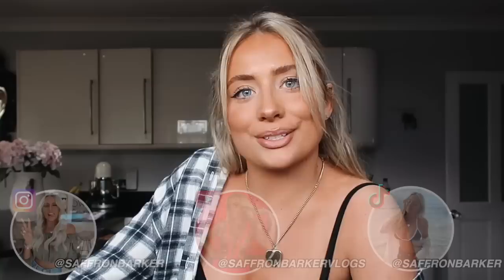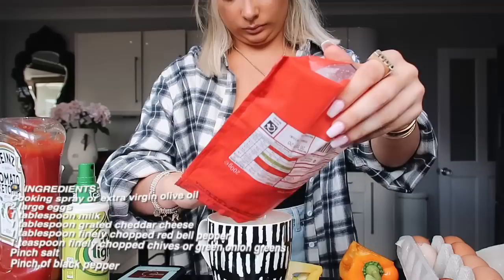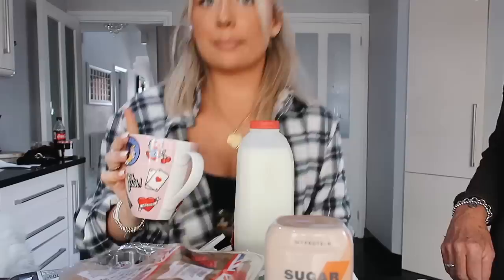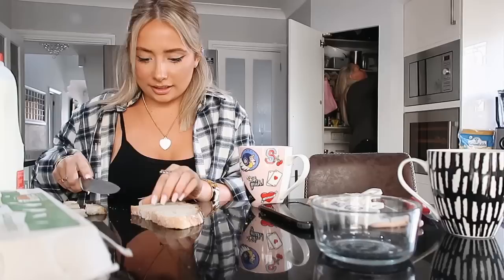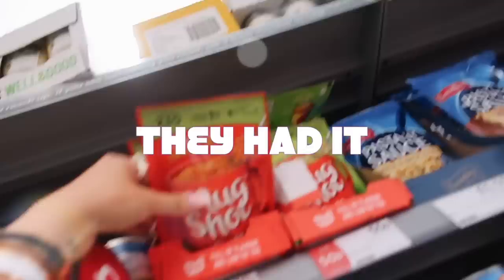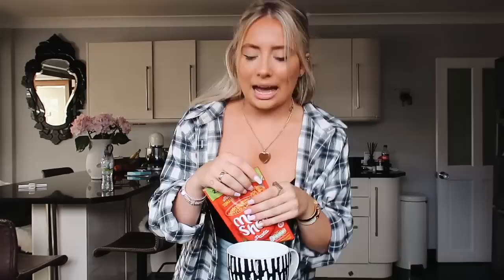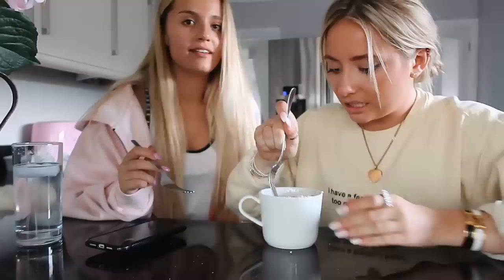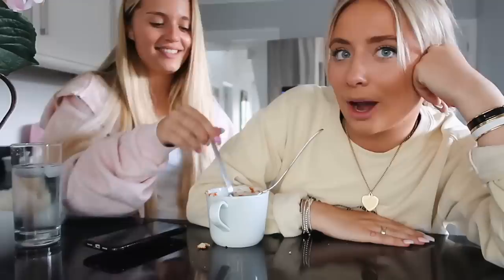ONLY eating MUG meals for 24hours!!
ONLY eating FOOD out of a MUG for 24hours!!

About Saffron Barker:
Welcome to the official Saffron Barker YouTube channel! On this channel, you’ll find a variety of lifestyle, beauty, and challenge videos including routine videos, q&as, makeup & beauty tutorials, clothing and American hauls, and more! For instant updates, follow on social media accounts.